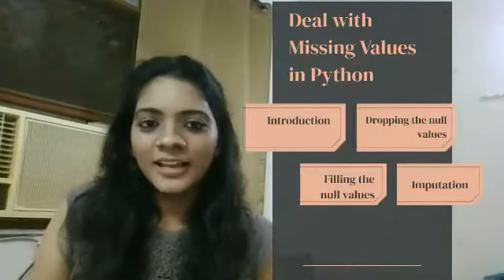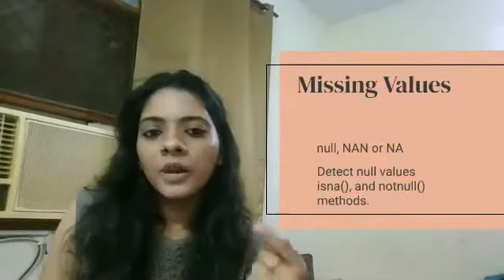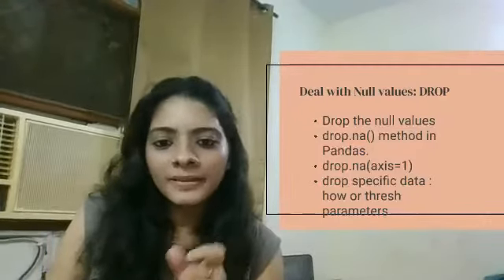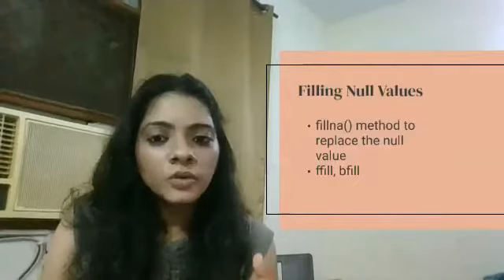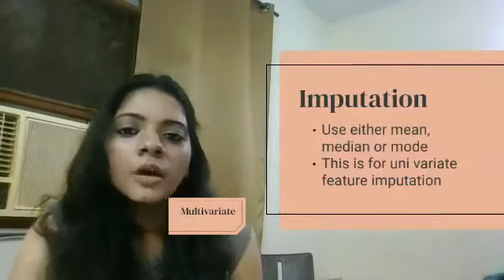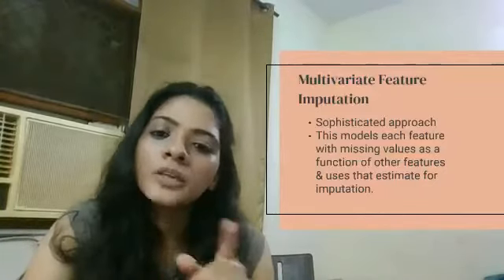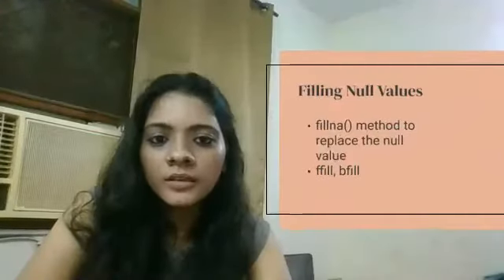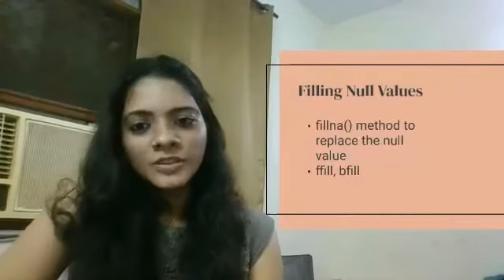How to Deal with Missing values in Python | Ways and Methods Explained.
Deal with missing data and values in python.
Why missing values affect the data, how to deal with missing values, what are the types of mIssing values in Python.
Various Pandas methods to deal with missing values like
drop.na(), fill.na(), isnull(), notnull(),  imputation methods for single variate and multivariate features.